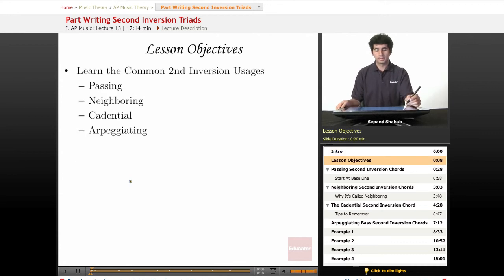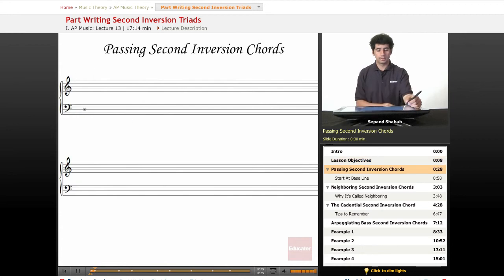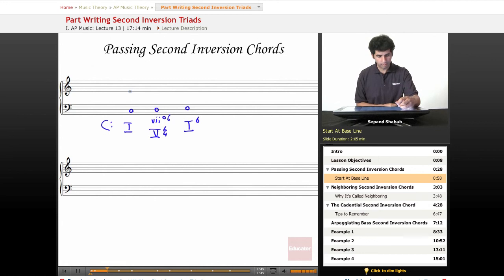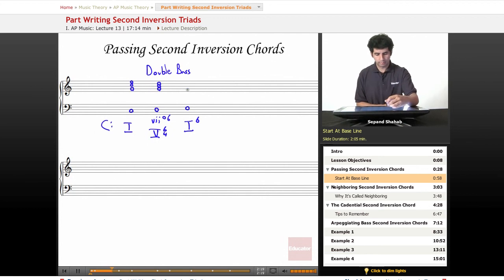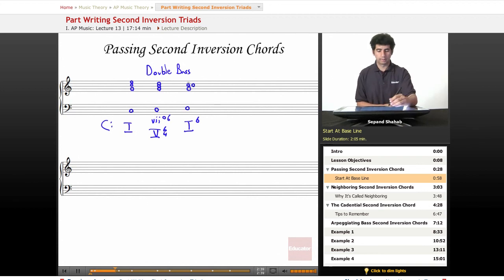AP Music - Part Writing Second Inversion Triads